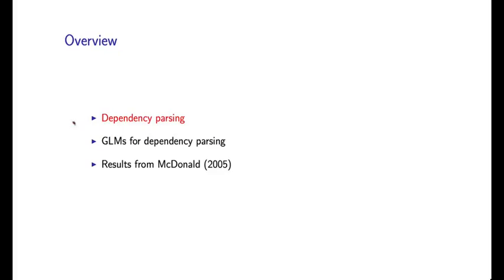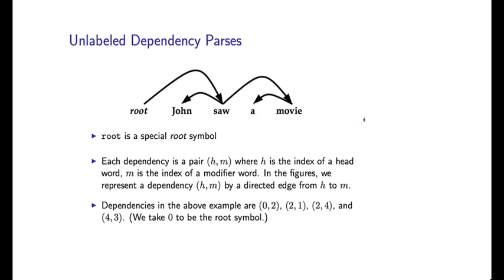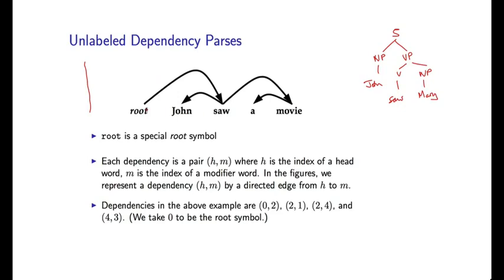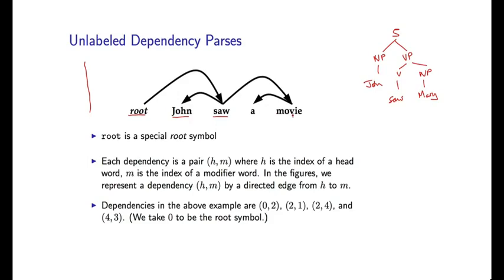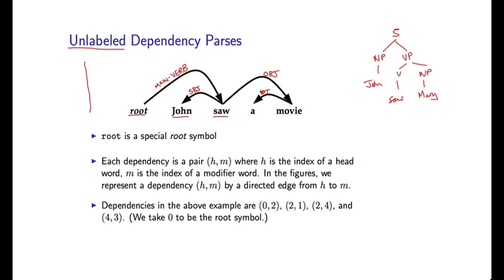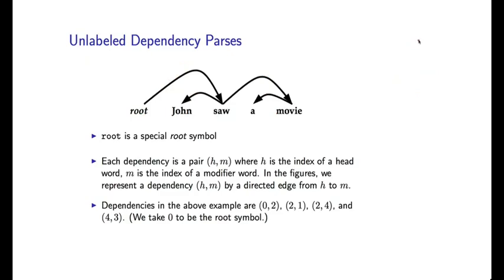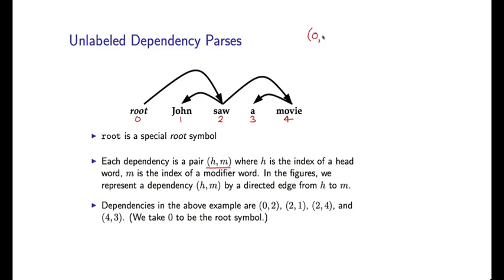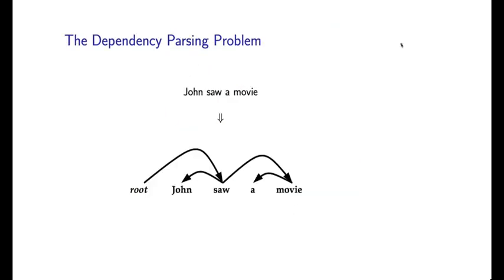Natural Language Processing by Michael Collins, Columbia University P116 02 Th